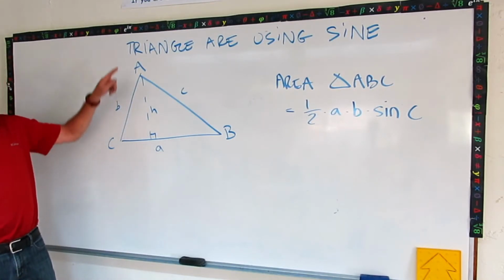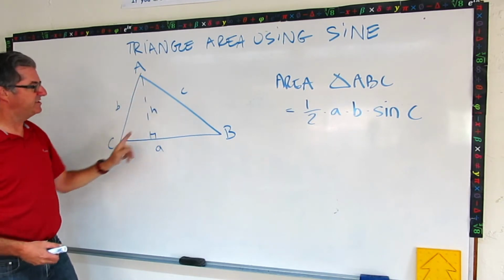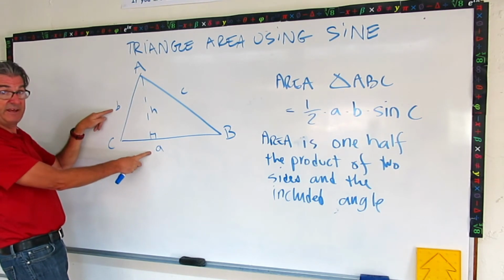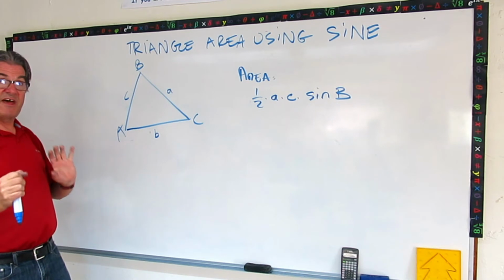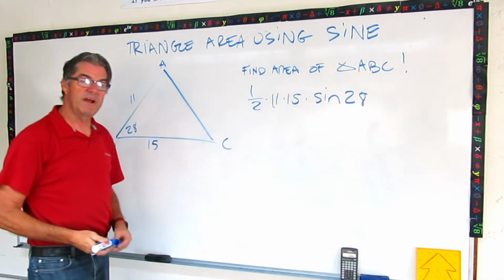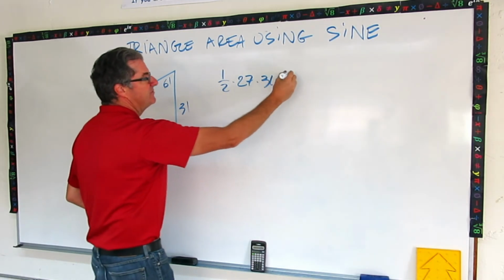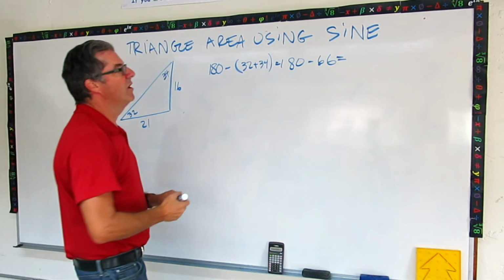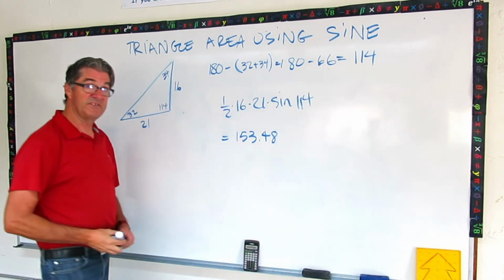Area of Triangle with Sine